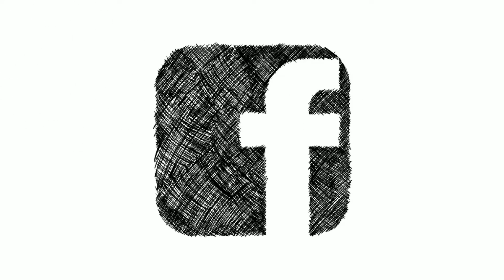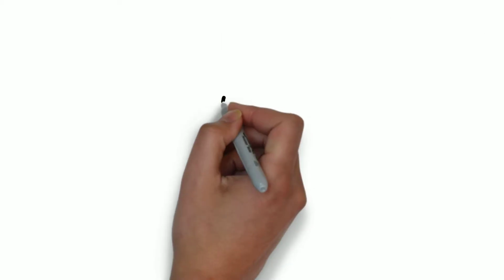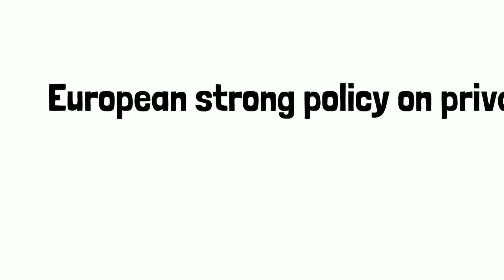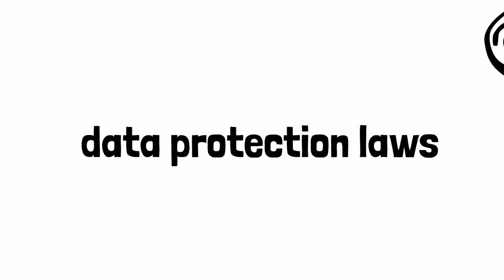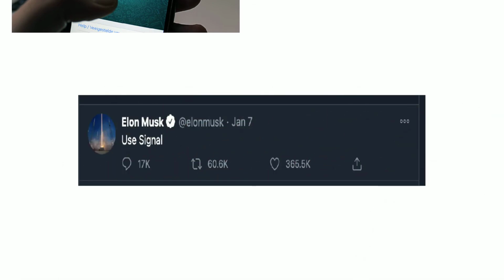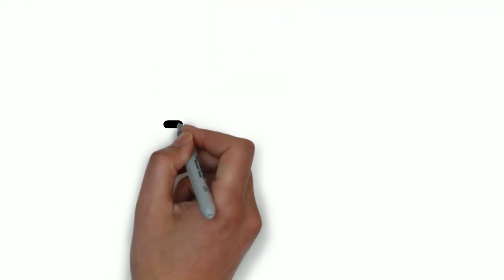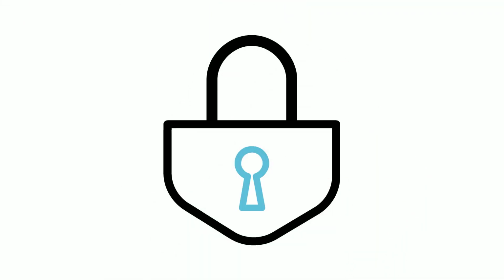Whatsapp new privacy policy Explained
Whatsapp is an end to end encryption messaging application which brought by Facebook back in 2014. But they promised to keep the WhatsApp free of advertisement and never try to scrap the end to end encryption. But now, the promise has been broken. What you should do? In this video, I will try to explain why WhatsApp new policy is dangerous. Hope you all enjoy this video :)